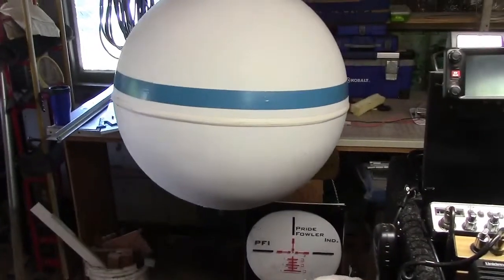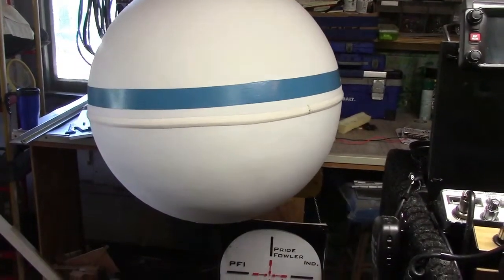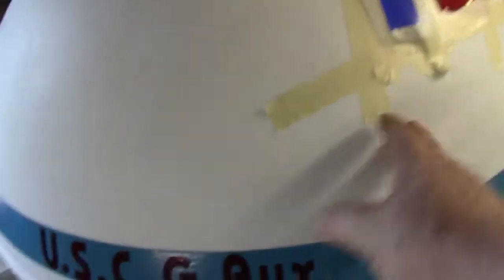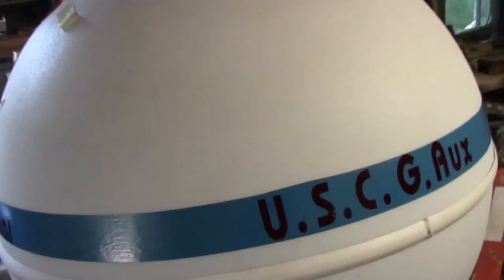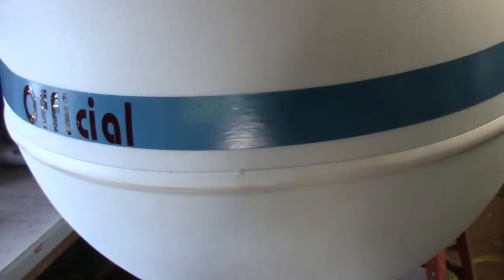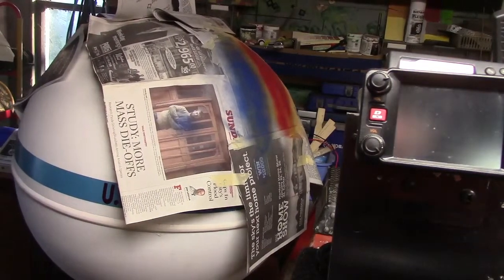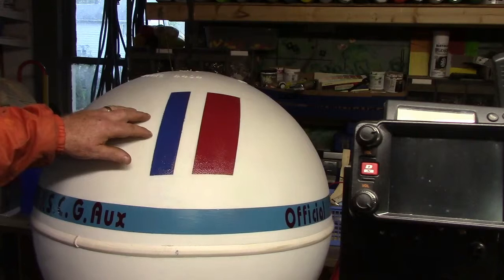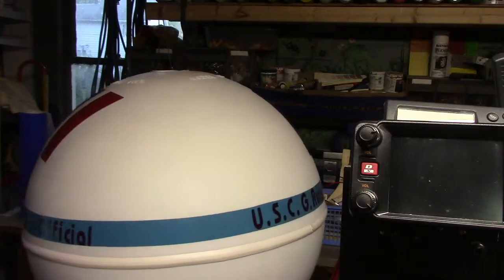USCG Aux Mooring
Should be done and ready to drop early next week.  30in ball, 1in bottom chain, 1/2in top chain, 300lb mushroom.